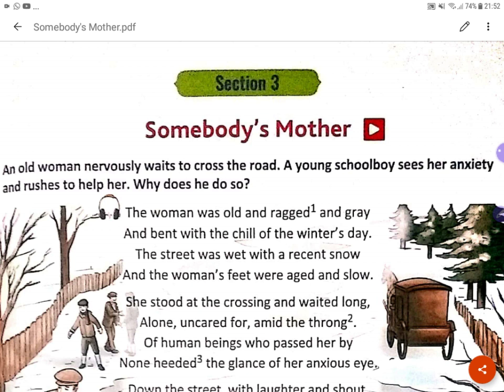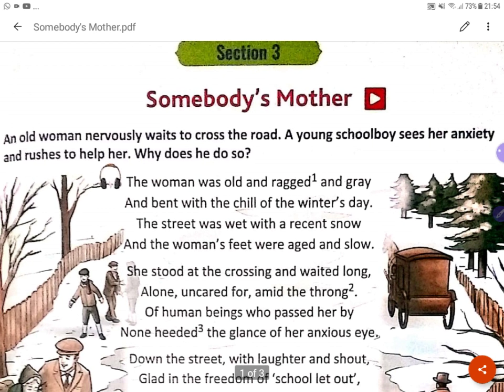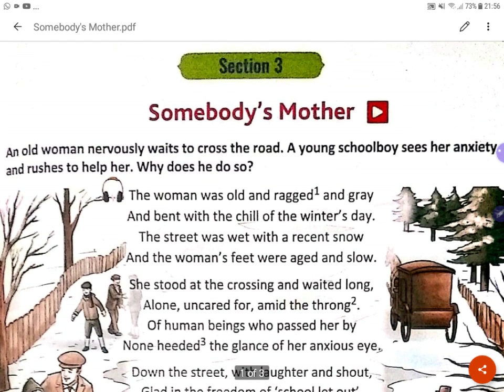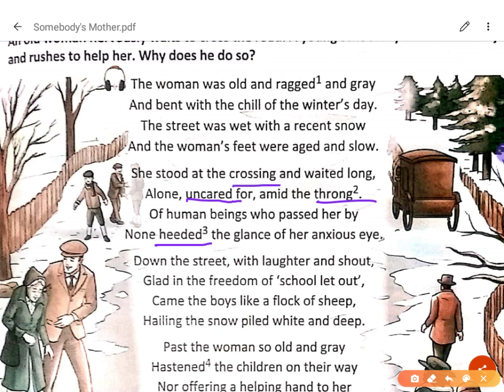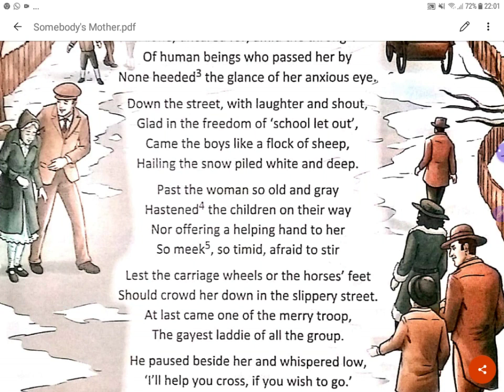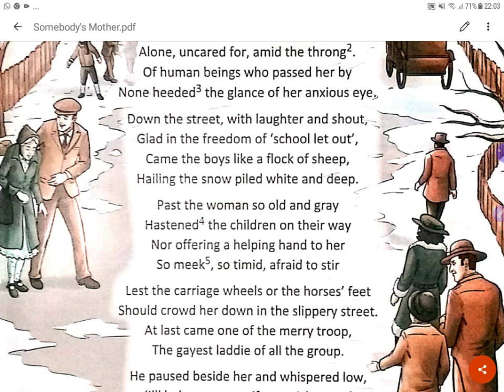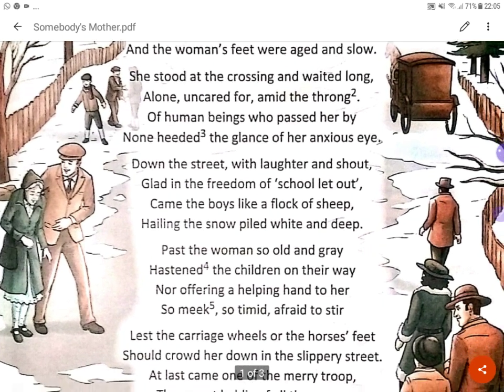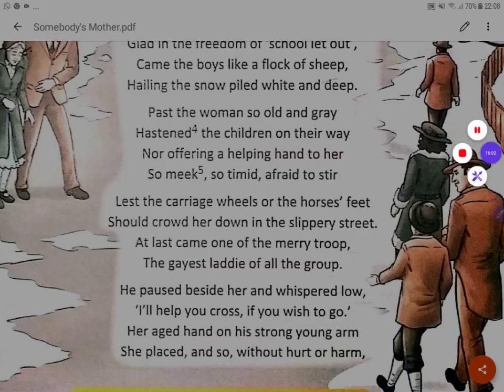Somebody's Mother by Mary Dowbrine